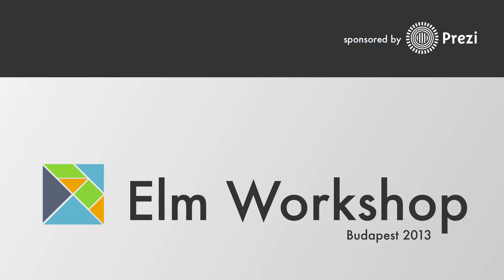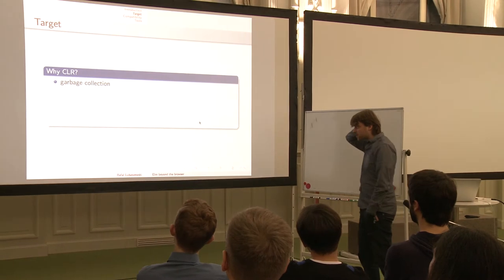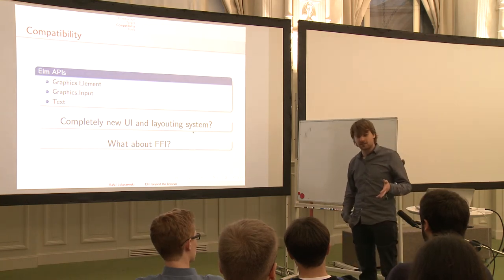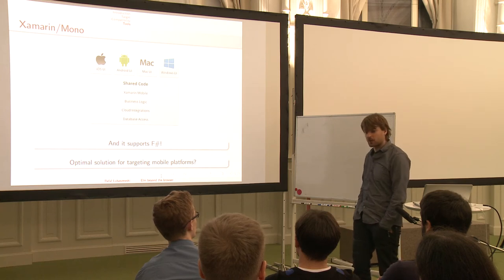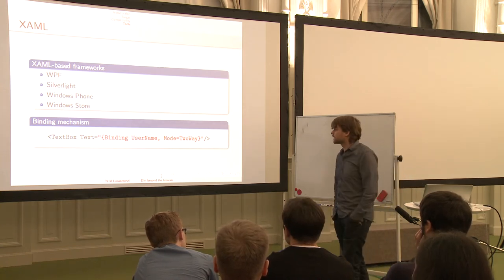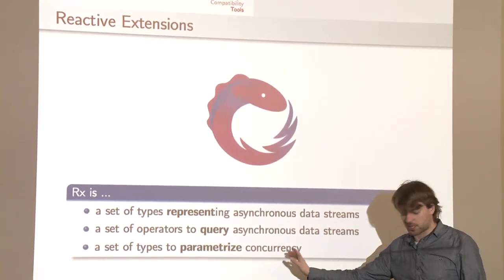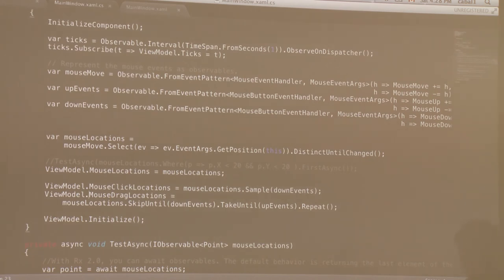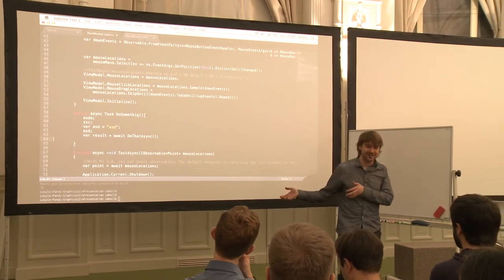Elm Beyond the Browser ‒ Rafal Lukaszewski